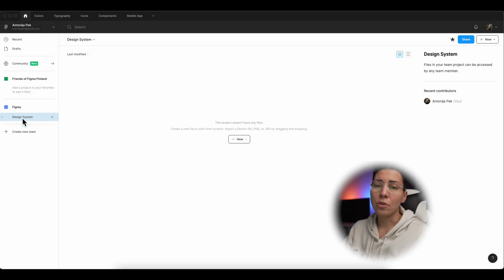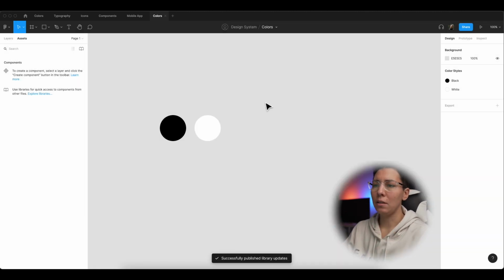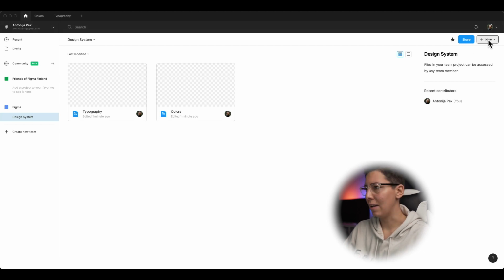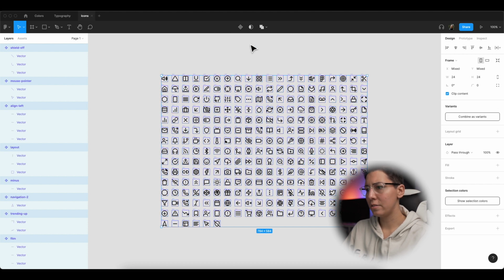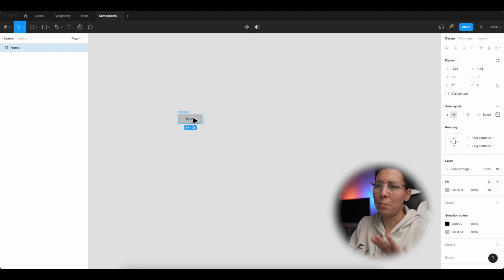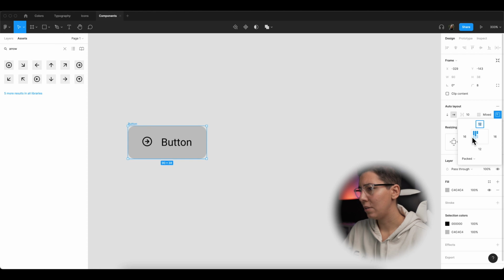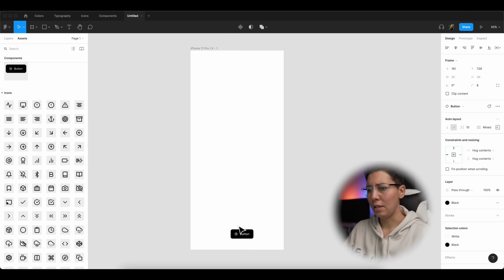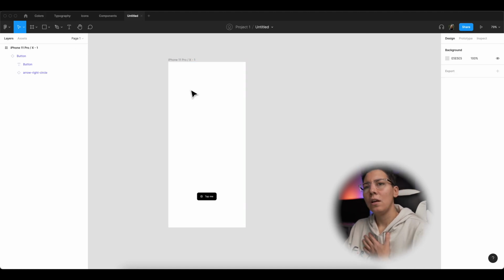How to organize DESIGN SYSTEM in Figma?!